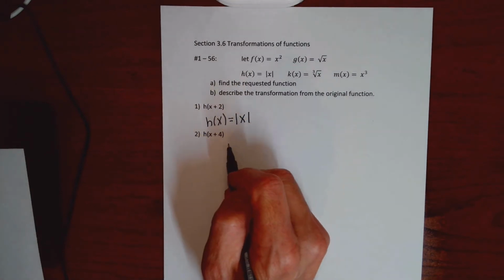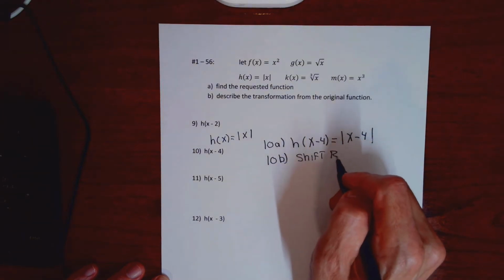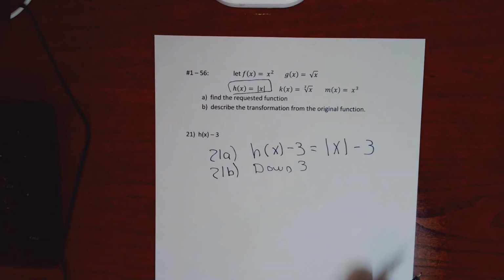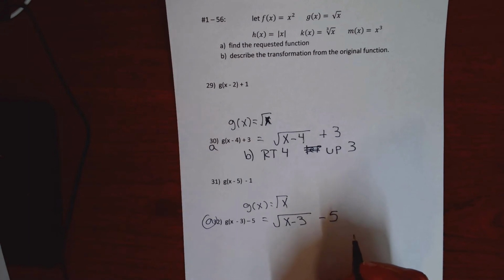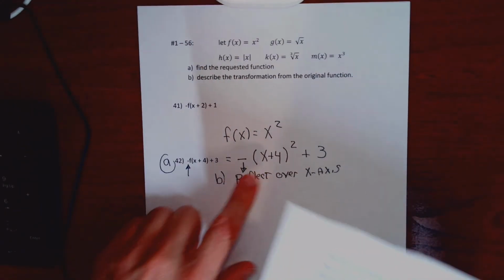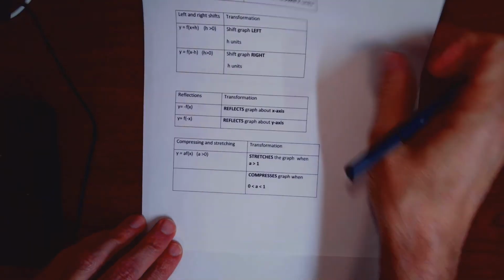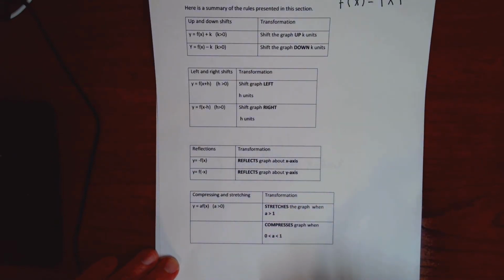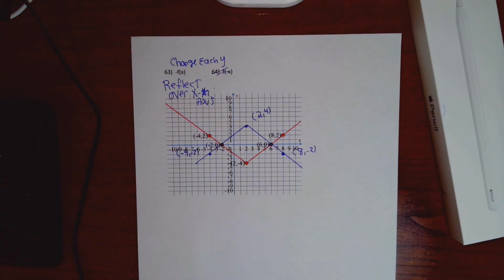Section 3.6 part 2 of 2